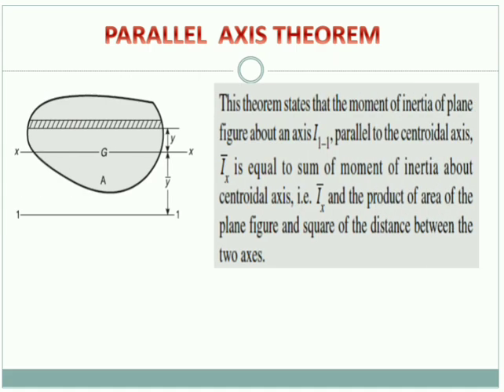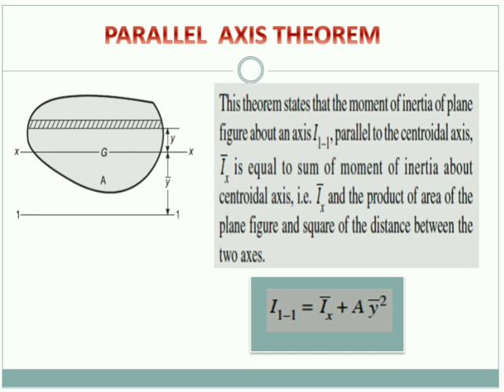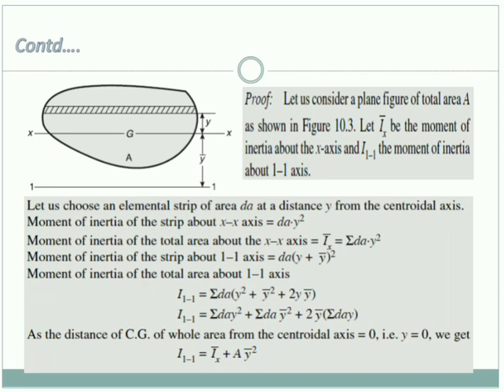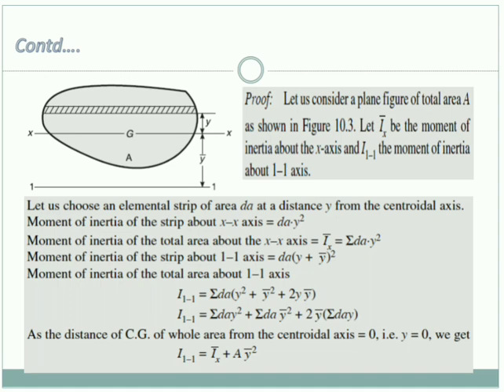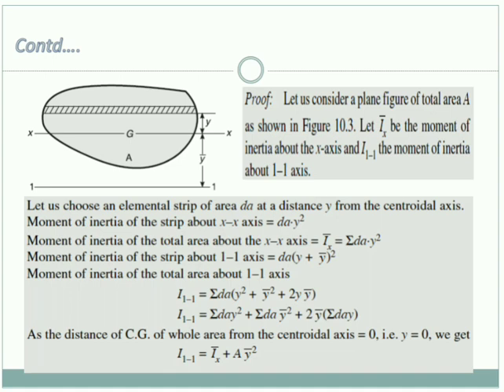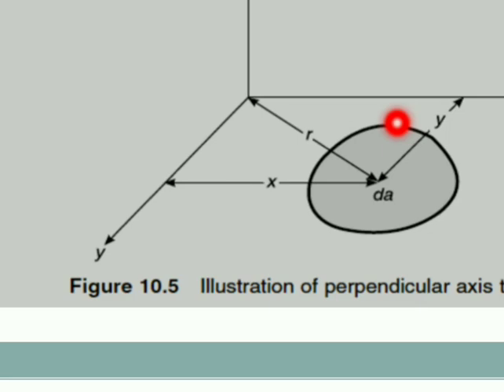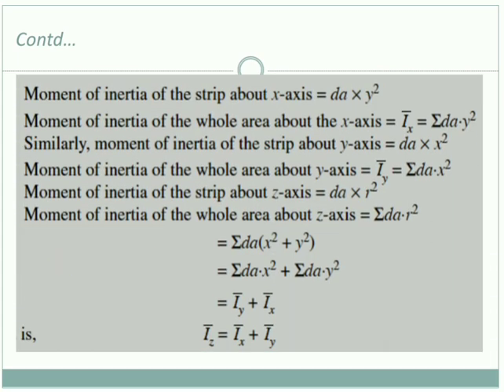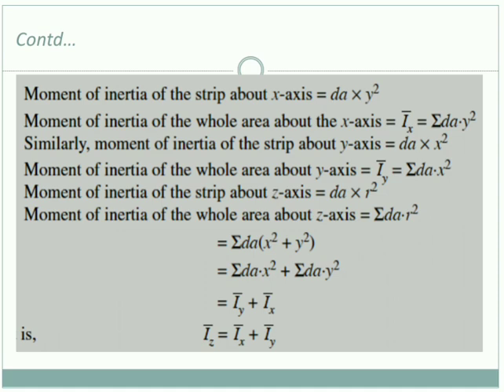MOMENT OF INERTIA V02